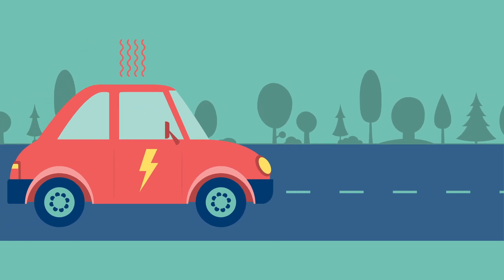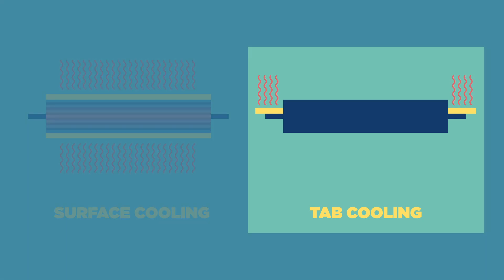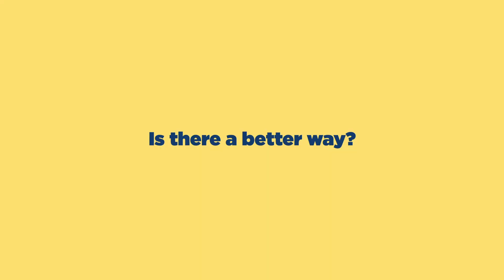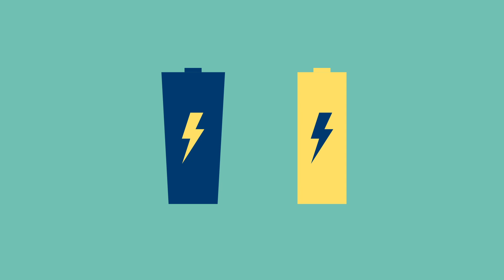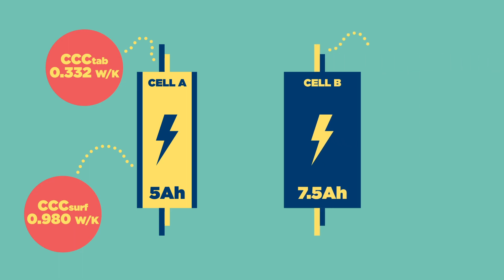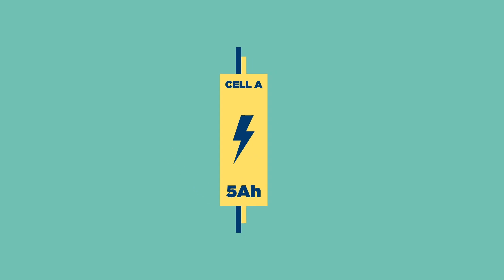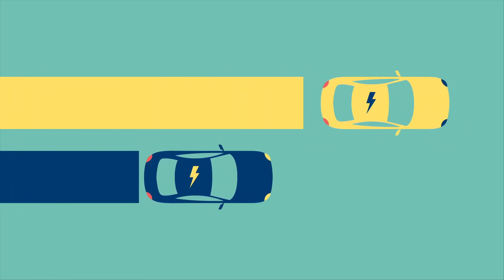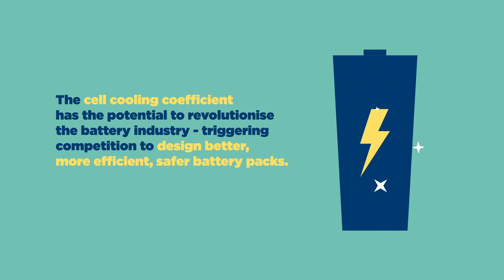The Cell Cooling Coefficient for Lithium Ion Batteries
The cell cooling coefficient is a metric which can aid the design of the next generation of battery packs and highlight the importance of good thermal management across the battery industry

The surface cell cooling coefficient (open access)
The tab cell cooling coefficient (open access)
How to cool lithium ion batteries (open access)

Animation developed by Dave Clarke, Hand~Eye